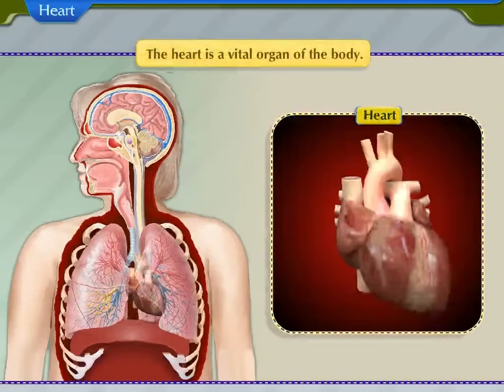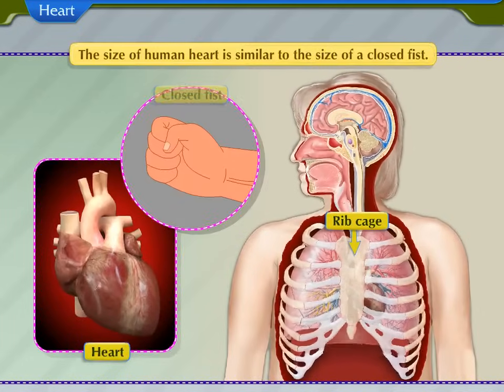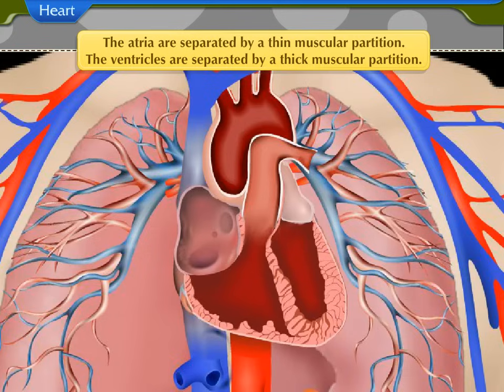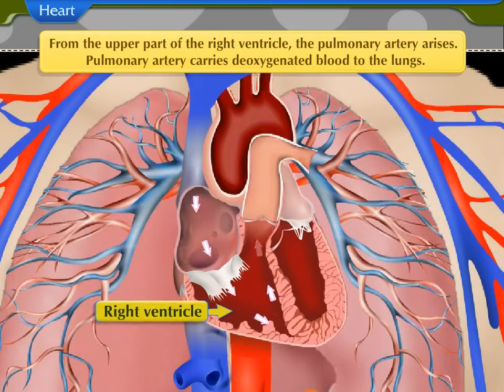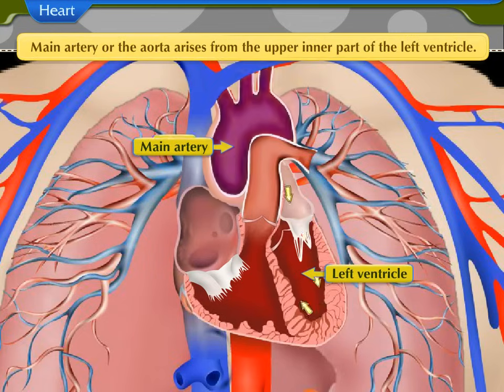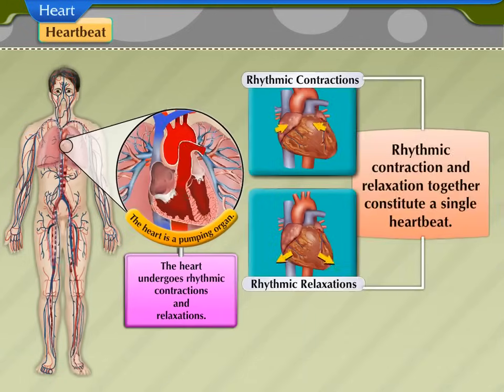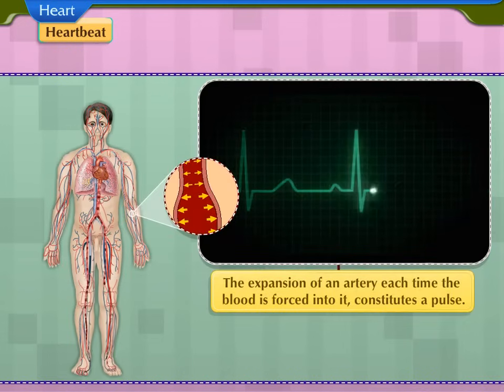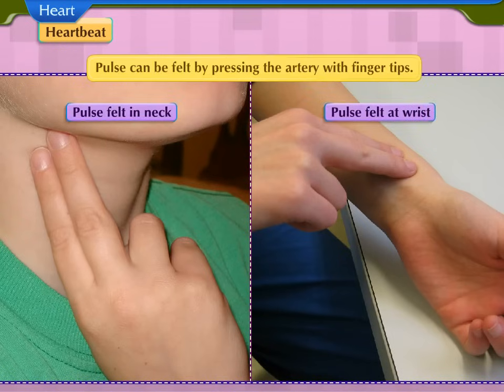CBSE Science Std 07 | Transportation in Animals and Plants | Circulatory System in Human-beings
This video explains in detail the topic with an example.
For the full syllabus, you can download TOPScorer App from Google Playstore.

Try a Free Course today!